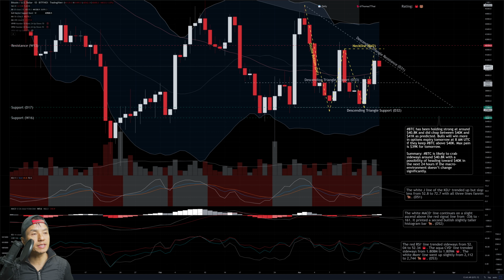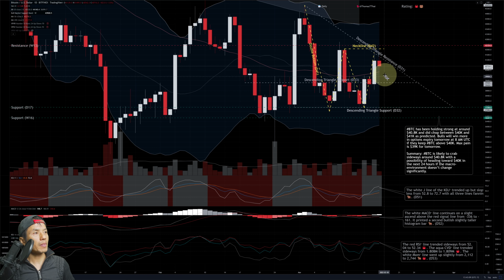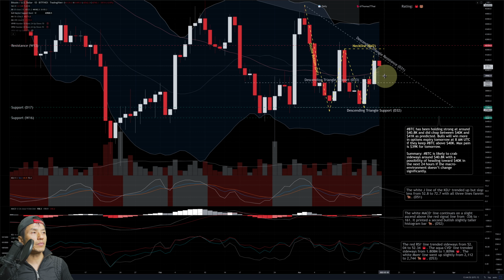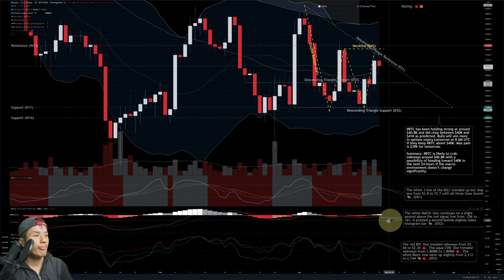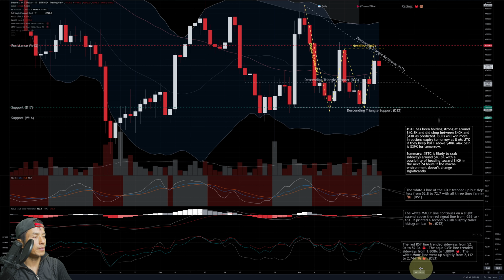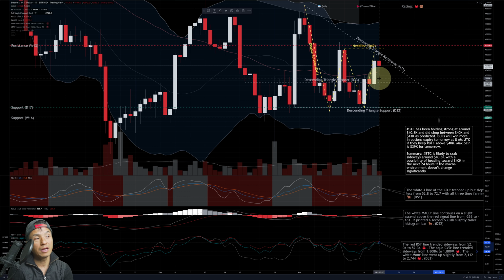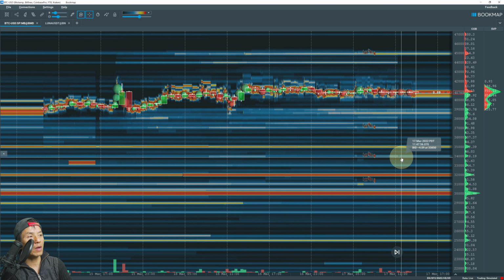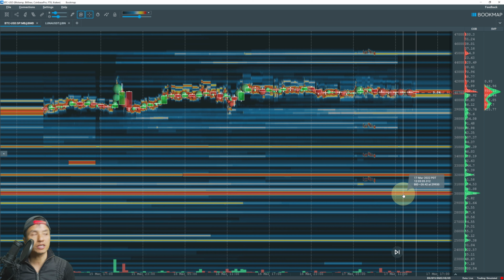Will Bitcoin Head Toward $40K?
Bitcoin Daily Chart Technical Analysis

BTC has been holding strong at around $40.8K and did chop between $40K and $41K as predicted. Bulls will win more in options expiry tomorrow at 8 AM UTC if they keep BTC above $40K. Max pain is $39K for tomorrow.

Let's dig in and find out what BTC is likely to do!

=== Footnotes ===

=== Related ===